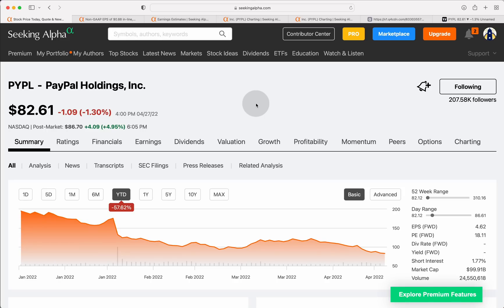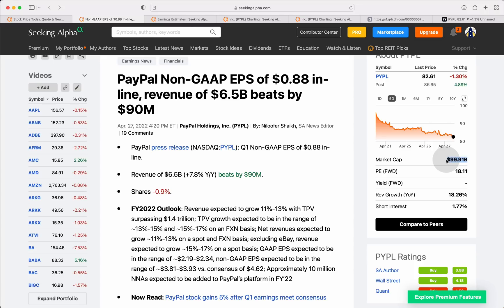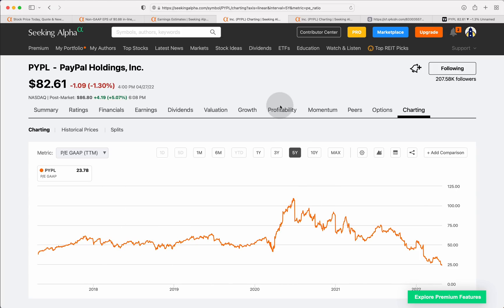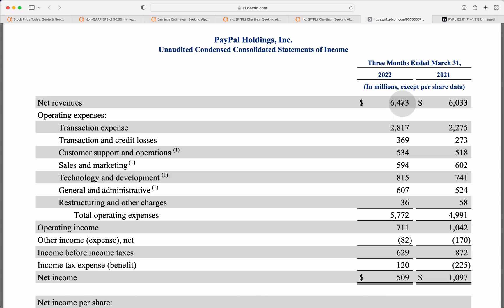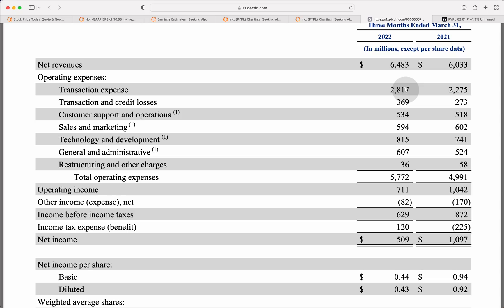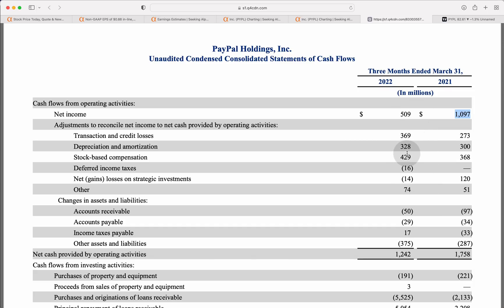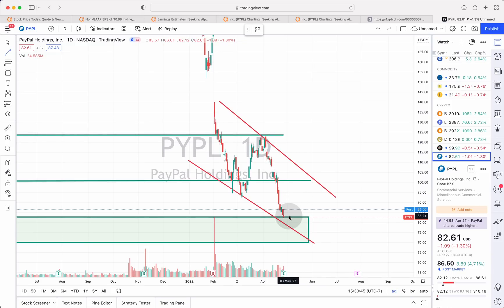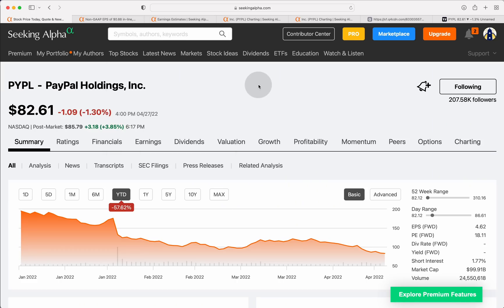PayPal (PYPL) Stock Crash Over?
Today we take a look at PayPal PYPL Stock after the company reported Q1 earnings after the bell. We take a look at PayPal's financial statements which paints a picture of a company that had mediocre revenue growth - combined with margin compression over the past year ... which is one of the reasons why the stock has crashed over the past year.

The interesting thing is Wall Street anticipates PayPal's business to reaccelerate on the revenue and earnings side starting next quarter. However, the risk of a recession is unknown on a stock like this and certainly could crimp earnings & revenue in the coming quarter.